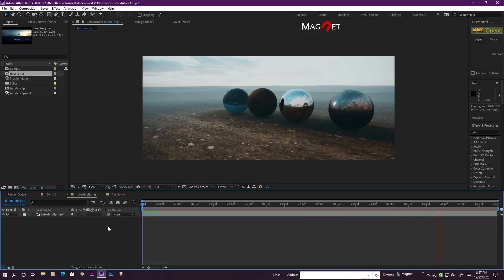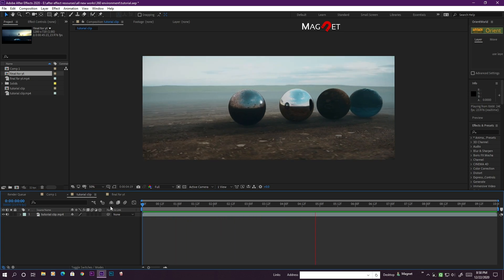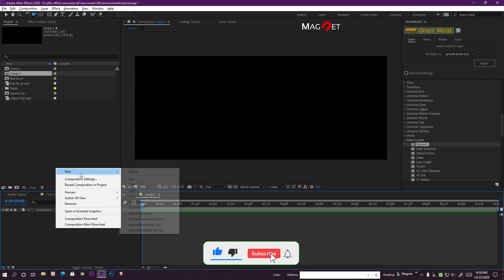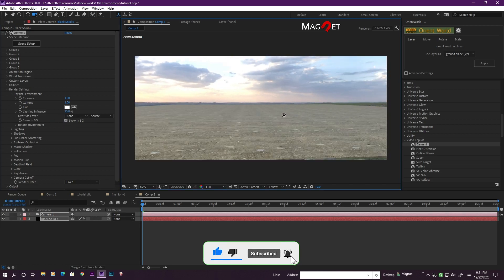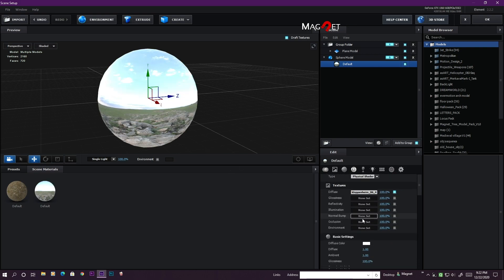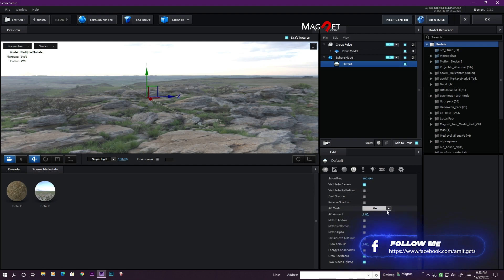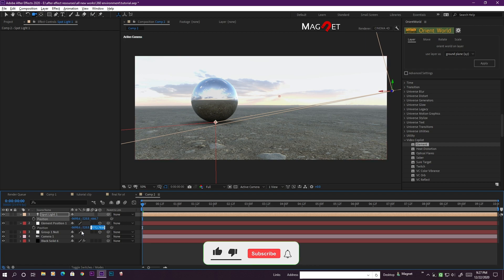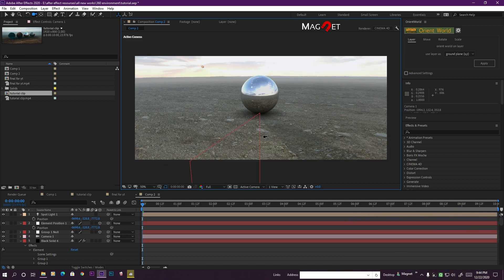Advanced 360-degree environment compositing inside Element 3D II Tutorial II After effect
dear friends
in this video, I try to create a 360-degree environment compositing inside element 3D, with new tricks so I hope you all like it
thank you folks you all are amazing

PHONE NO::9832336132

please leave your comment in the comment section

I'm Amit

Signing out...